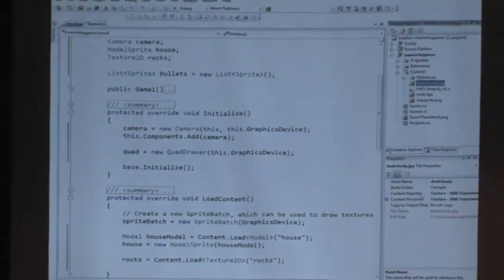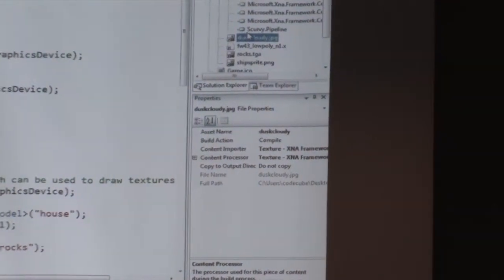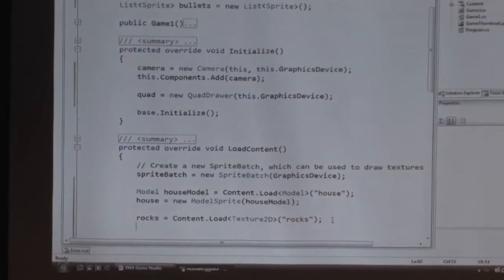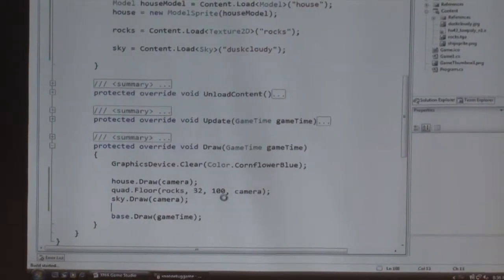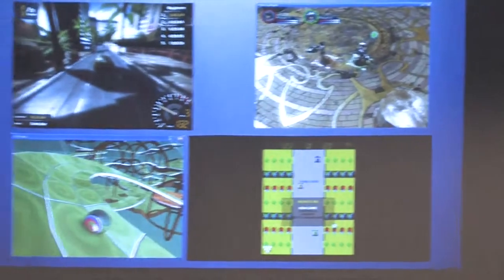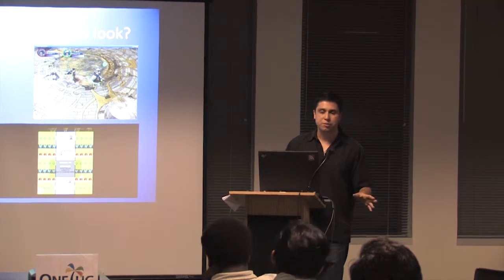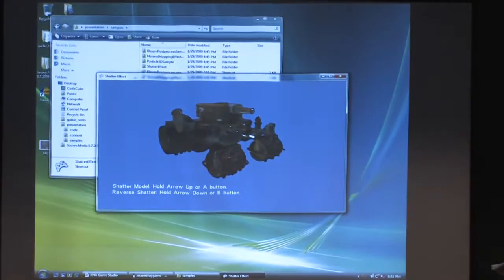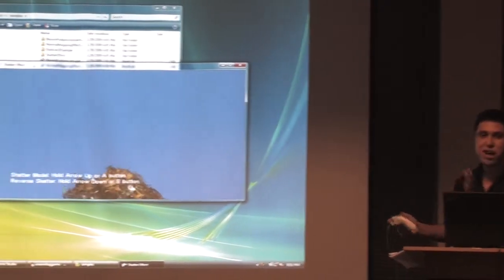2009 02 06 Joel ONETUG Part 2 of 2